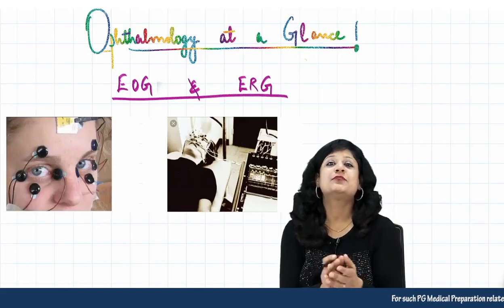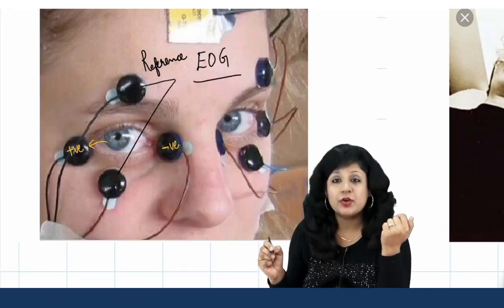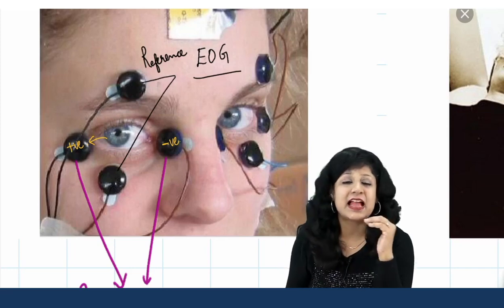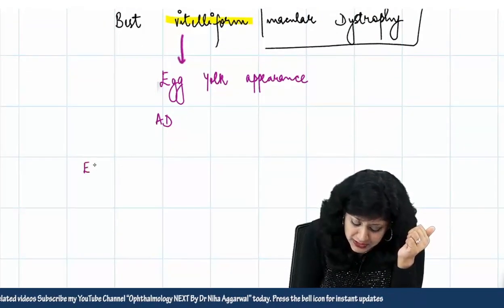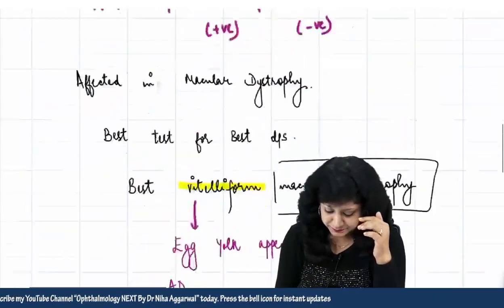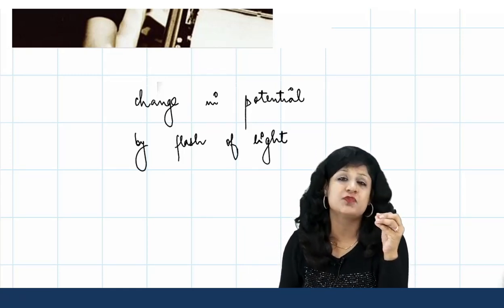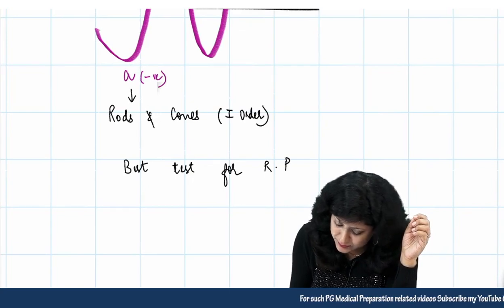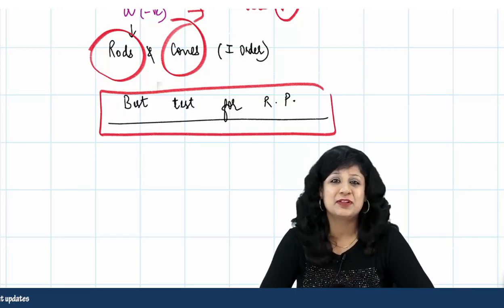Ophthalmology at a Glance - EOG & ERG || Dr. Niha Aggarwal